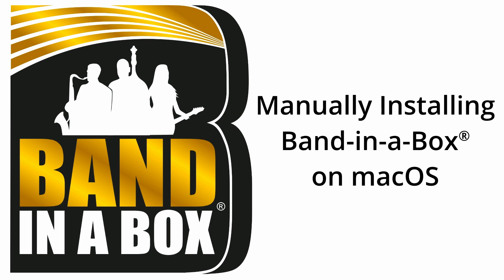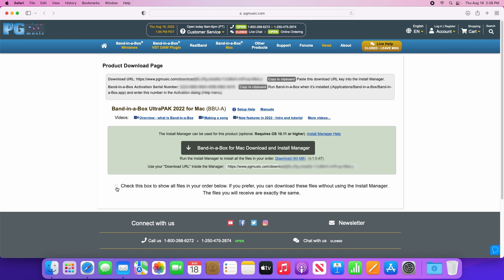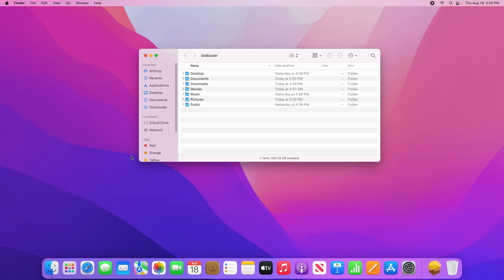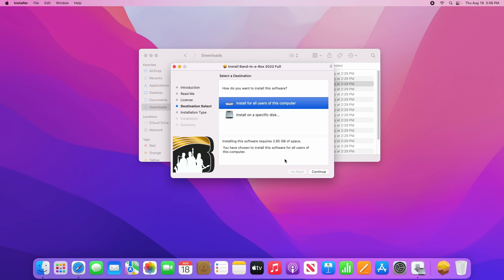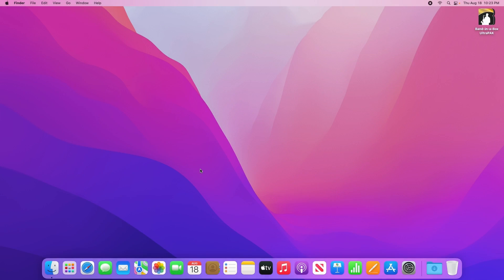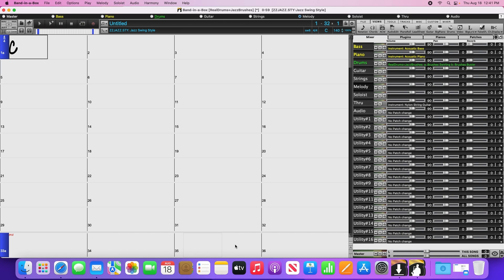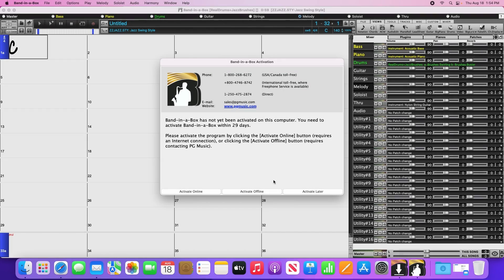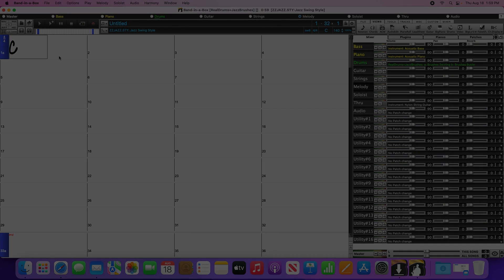Manually Installing Band-in-a-Box® On macOS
In this video we break down how to manually install Band-in-a-Box® on macOS.